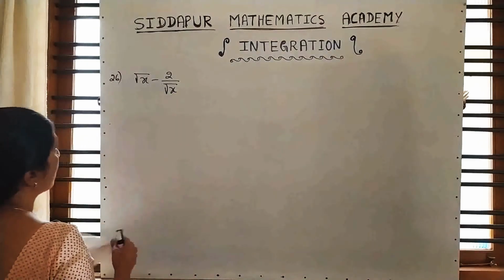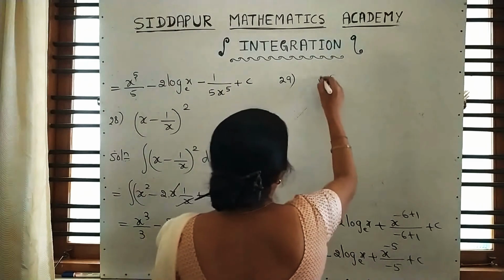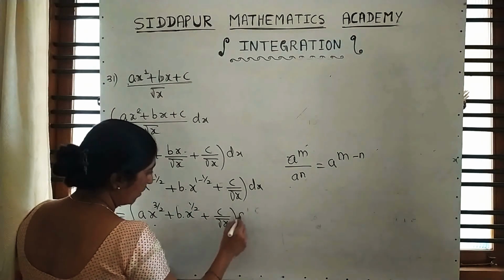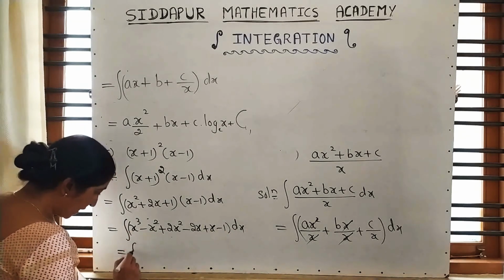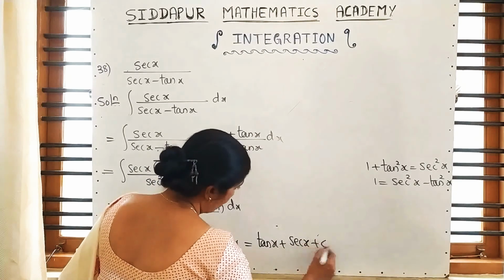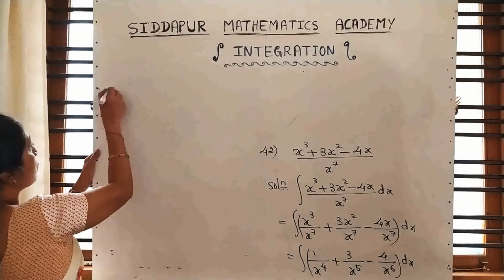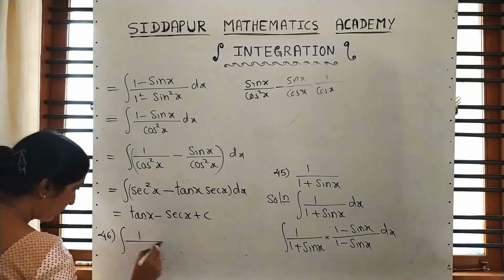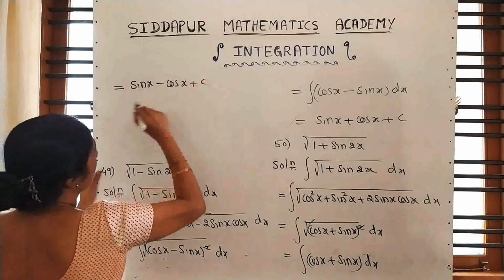PUC 2nd year ( Class XII) Chapter 7: INTEGRALS Part 3, By Surekha. P. Siddapur mam